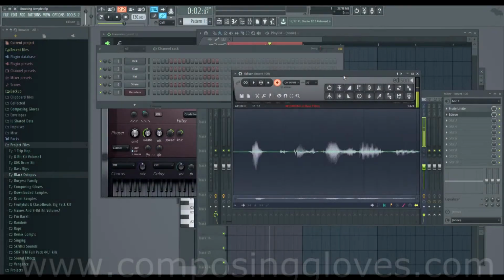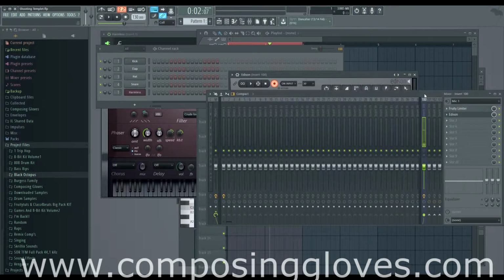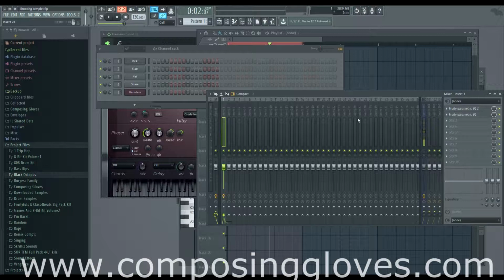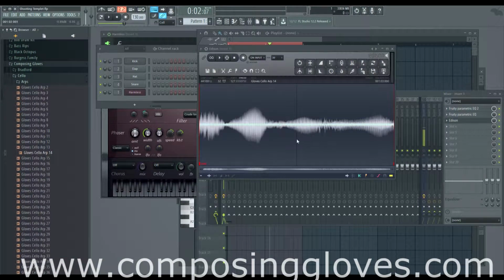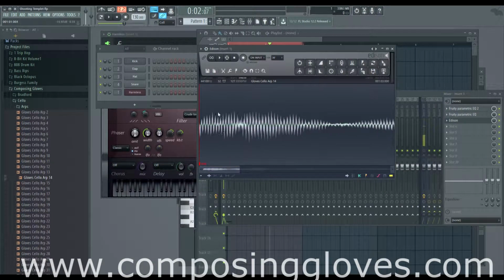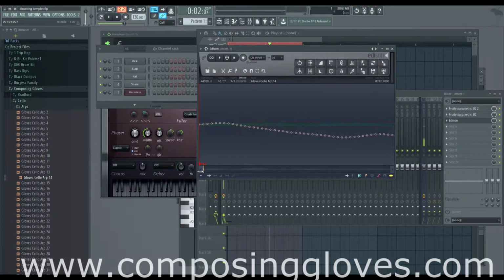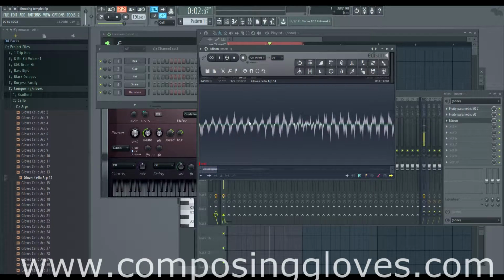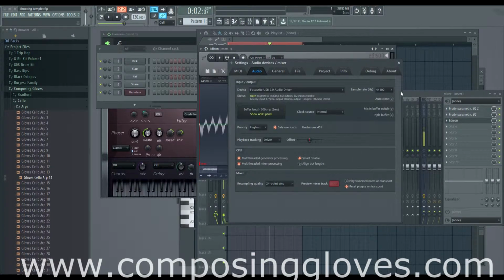Old DSP Basics 1 - Sample Rate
A Knowledge of Sample rate can greatly enhance how you view digital audio and its ability and process of effecting a discrete signal.